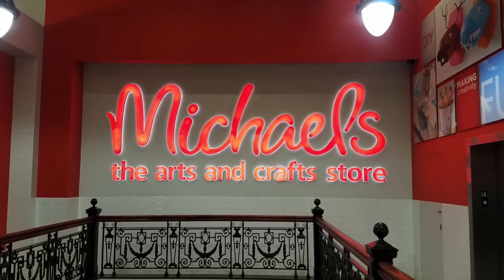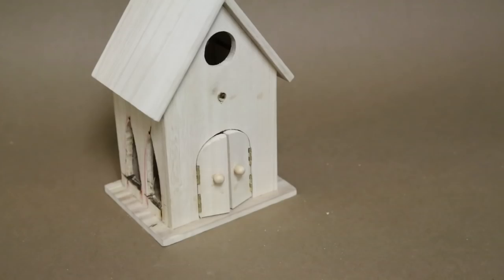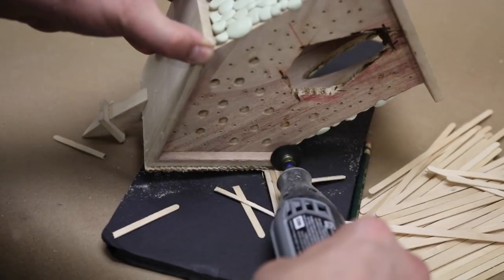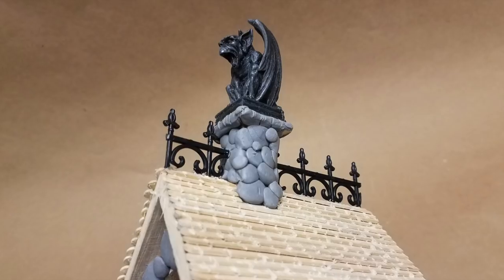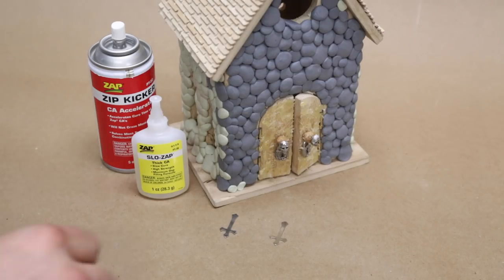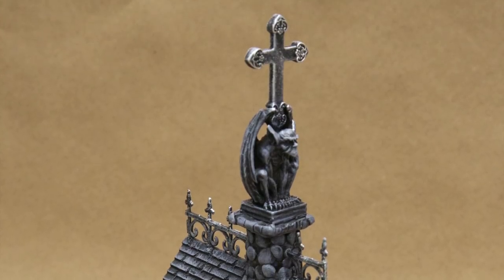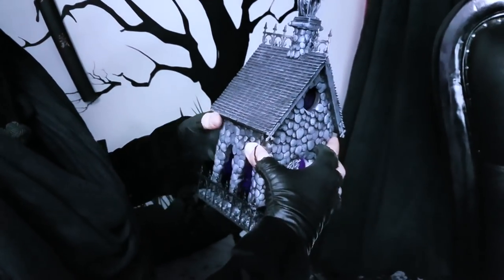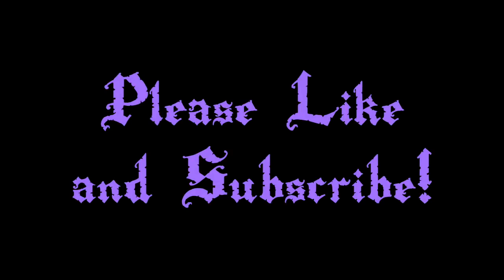How to Make a Black Metal Church Nightlight - DIY - Gothic Homemaking Presents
In this episode, I show you how to take a boring wooden birdhouse from Michael's and transform it into an awesome Black Metal Church Nightlight! I hope you enjoy the ride!

Order copies of my book, The Legend of Candy Claws

I post multiple times a day! ; )